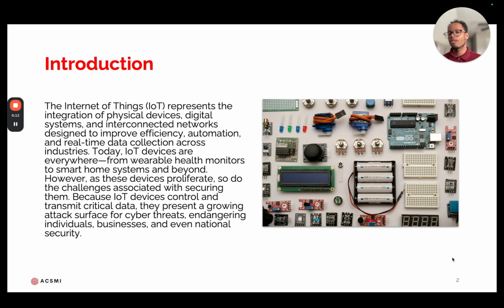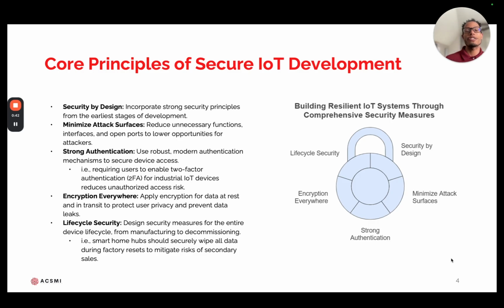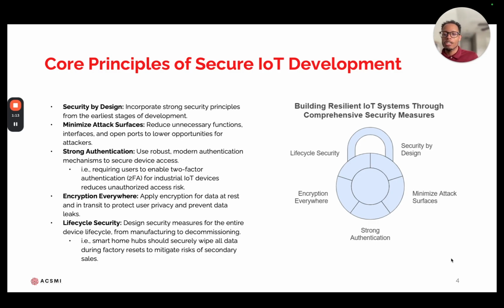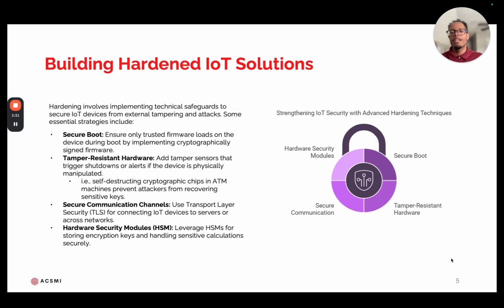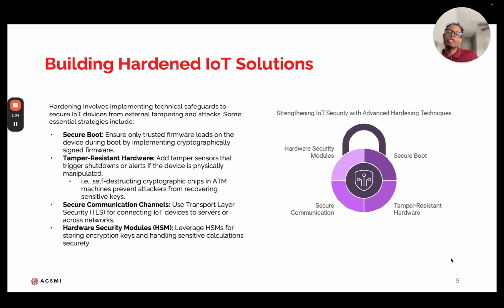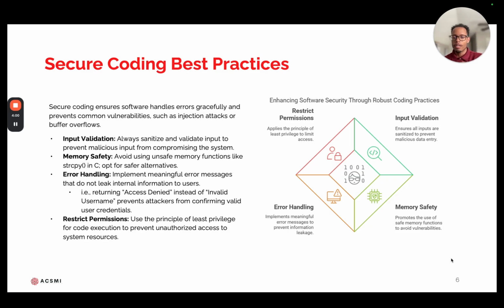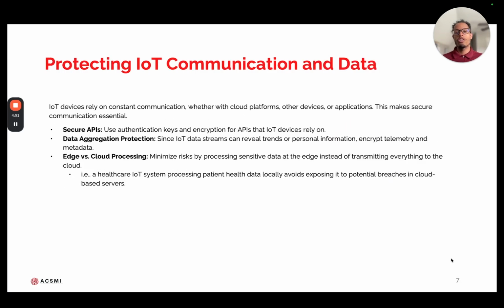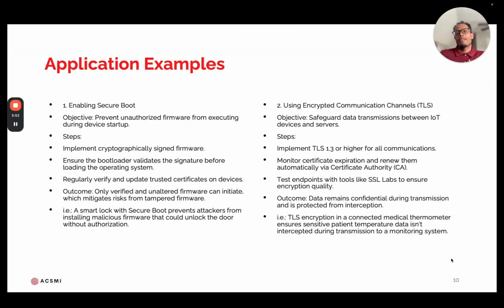Secure Development for IoT Devices in Information Security | ACSMI Cybersecurity Training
This cybersecurity certification lesson examines secure development practices for IoT devices within modern information security and data protection programs. It explains how security must be embedded across the IoT lifecycle to reduce risk, protect data, and maintain trust in connected systems.

Learners explore how secure design principles, device hardening, identity management, and update mechanisms support threat detection, incident response readiness, and long-term resilience in IoT ecosystems. The lesson connects development decisions to real-world outcomes such as reduced attack surface, improved visibility, and stronger security governance across enterprise and cloud-connected environments.

Delivered as part of ACSMI’s Advanced Cybersecurity and Management Certification, this lesson supports professionals developing skills in information security certification pathways, cloud security training, and applied risk management for emerging technologies. The content remains defensive, ethical, and aligned with real-world operational and regulatory expectations.